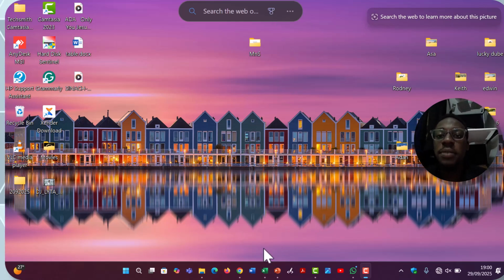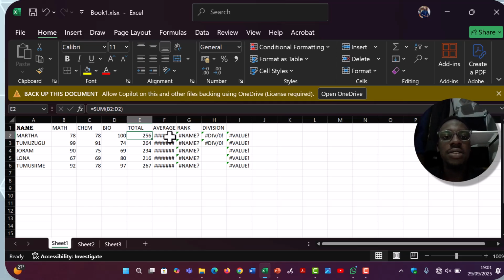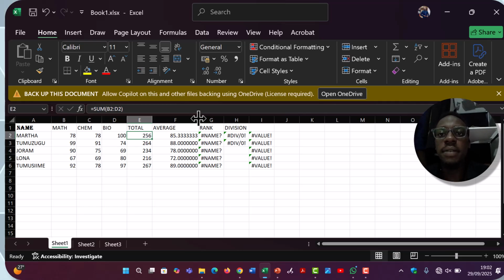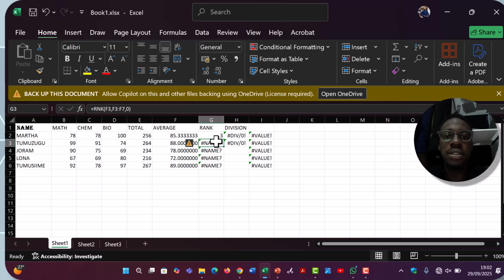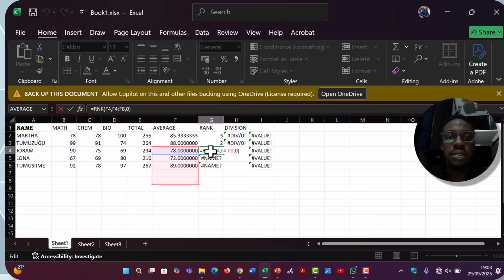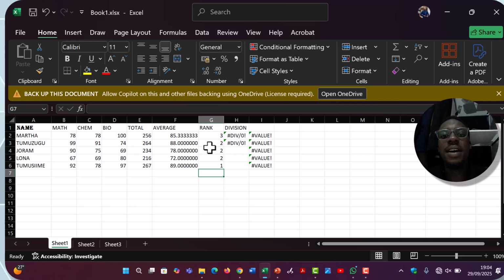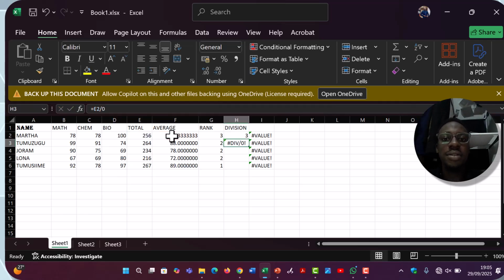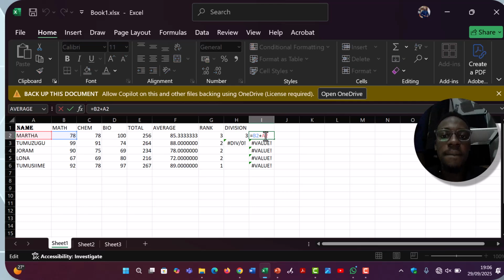HOW NOT TO MAKE ERRORS IN EXCEL😎